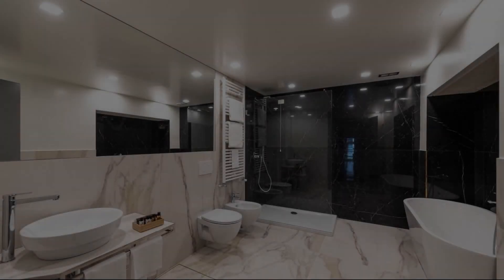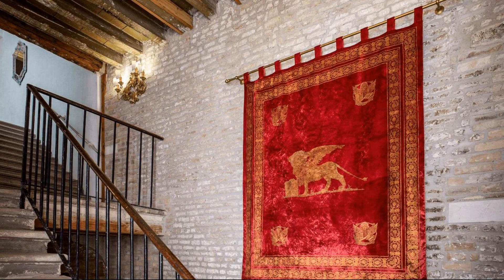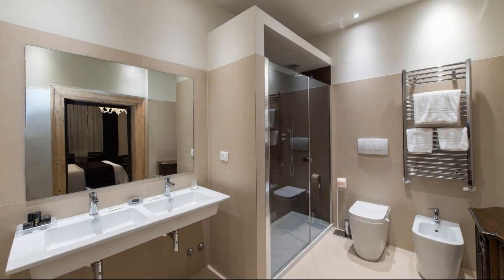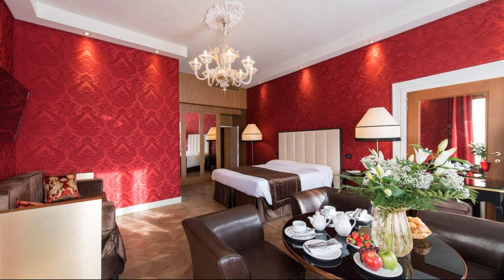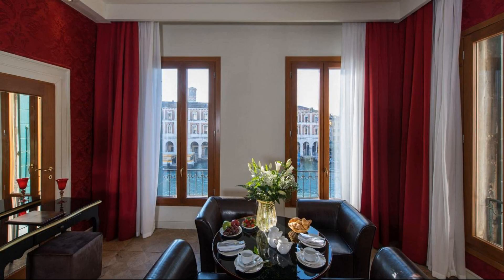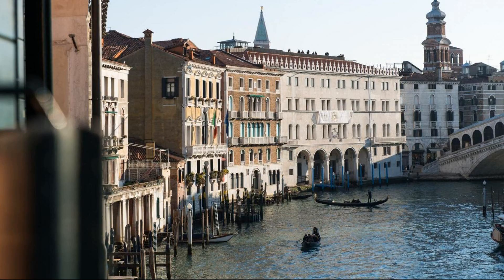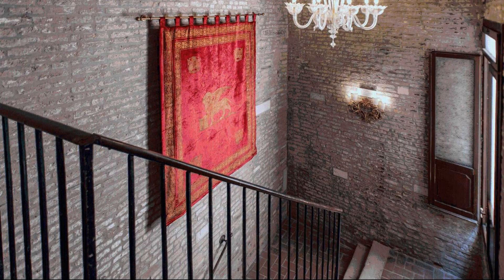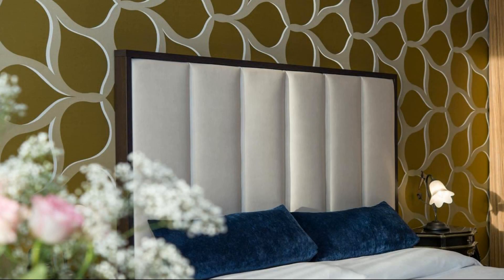Locanda Leon Bianco on the Grand Canal, Venice, Italy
About Property:
Ideally located in the Cannaregio area, Locanda Leon Bianco promises a relaxing and wonderful visit. Offering a variety of facilities and services, the property provides all you need for a good night's sleep. Service-minded staff will welcome and guide you at Locanda Leon Bianco. Guestrooms are designed to provide an optimal level of comfort with welcoming decor and some offering convenient amenities like flat screen television, sofa, towels, closet, wooden/parqueted flooring. The property offers various recreational opportunities. Friendly staff, great facilities, and close proximity to all that Venice has to offer are three great reasons you should stay at Locanda Leon Bianco.
Searching For
1. Locanda Leon Bianco on the Grand Canal - Venice
2. Locanda Leon Bianco on the Grand Canal - Venice Virtual Tour
3. Locanda Leon Bianco on the Grand Canal - Venice Rooms
4. Locanda Leon Bianco on the Grand Canal - Venice Amenities
5. Locanda Leon Bianco on the Grand Canal - Venice Videos
6. Locanda Leon Bianco on the Grand Canal - Venice Offers
7. Locanda Leon Bianco on the Grand Canal - Venice Deals
Audio Credit:
Track Title: Reasons To Hope
Artist: Reed Mathis